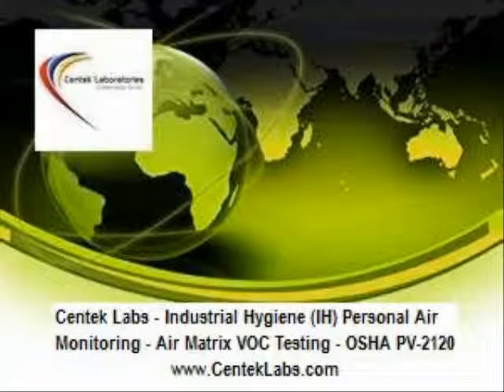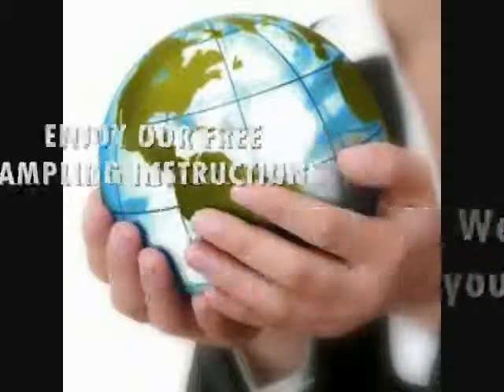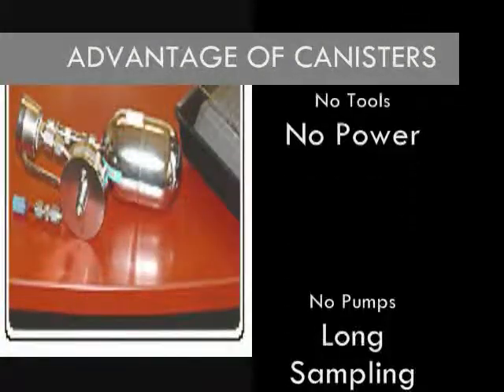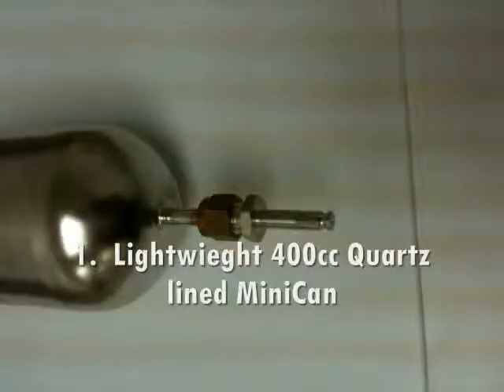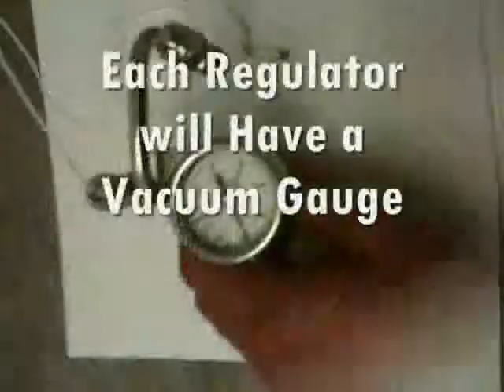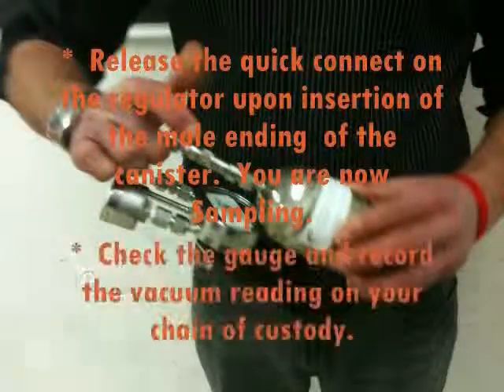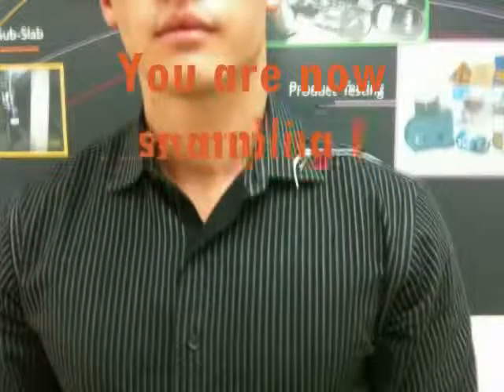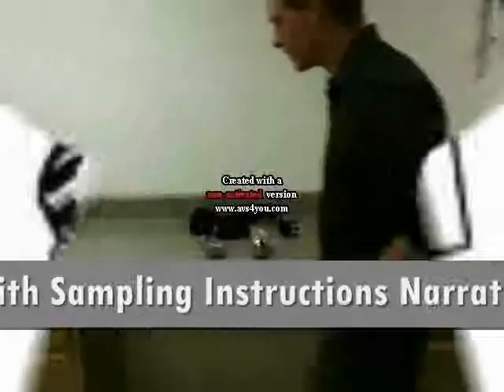Centek Labs Industrial Hygiene Personal Monitoring VOC Air Matrix Sampling Video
Centek Labs Personal VOC Air Matrix Monitoring - OSHA PV-2120